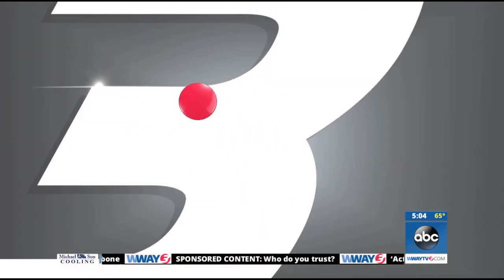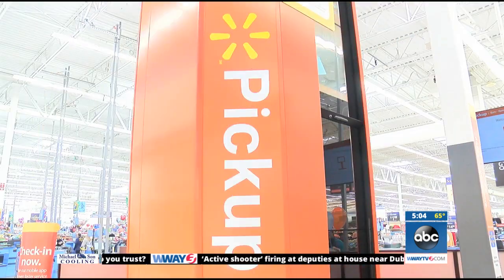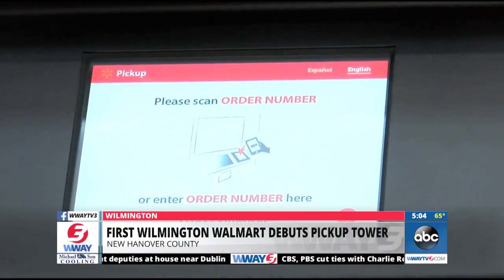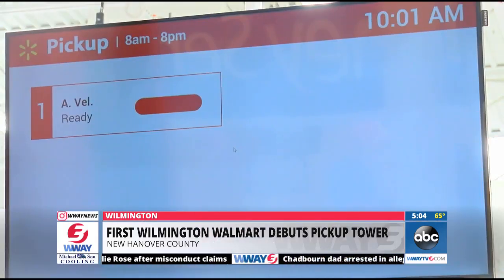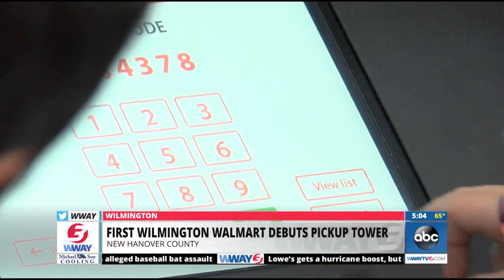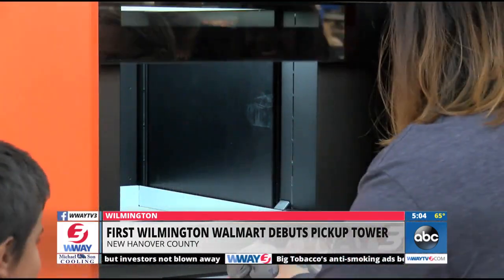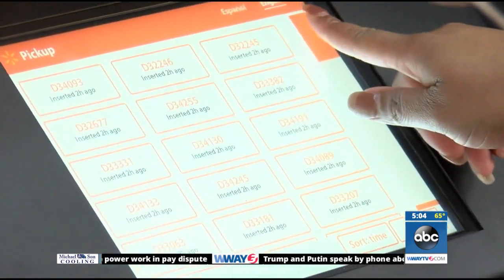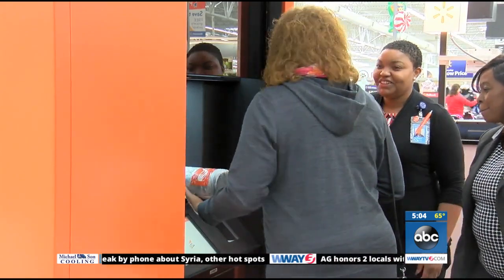Wilmington Walmart debuts pickup tower